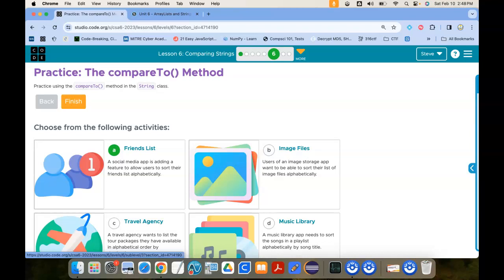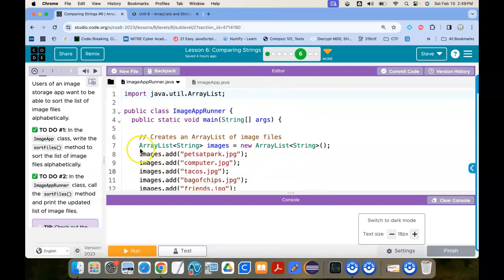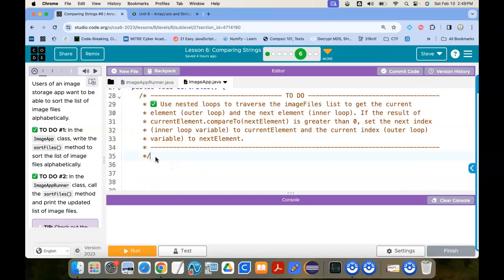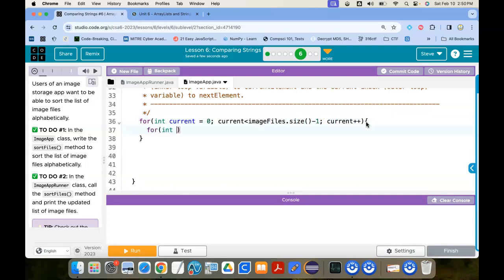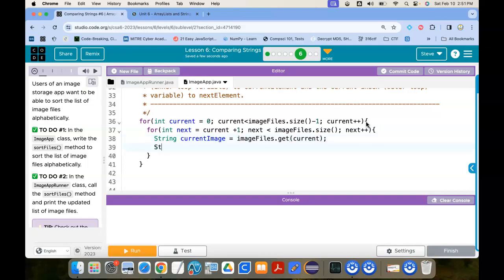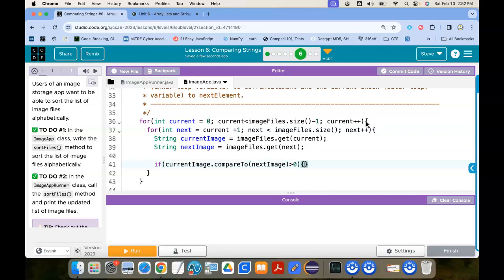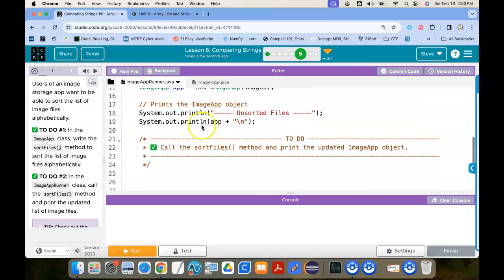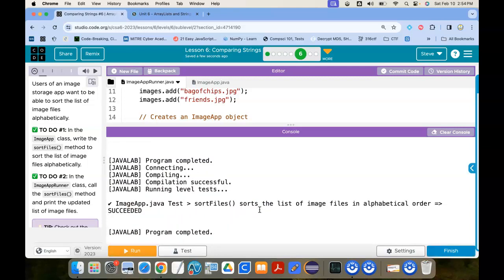UNIT 6 LESSON 6 LEVEL 6 b